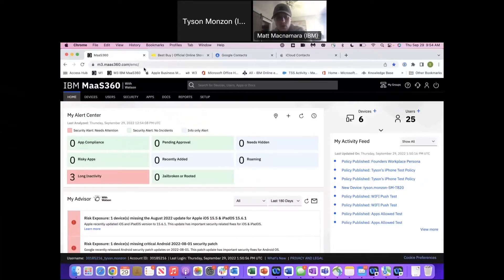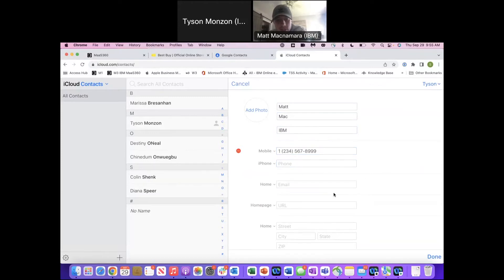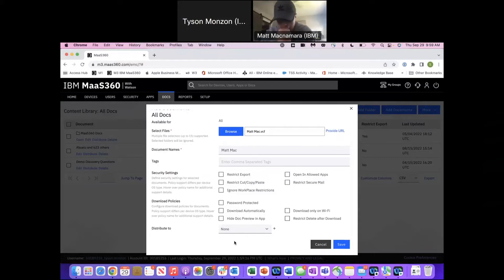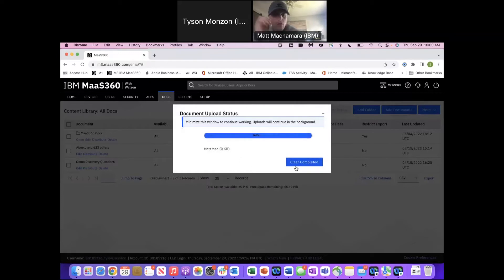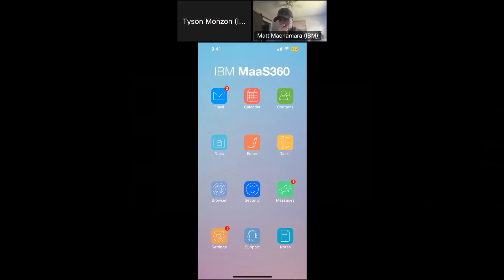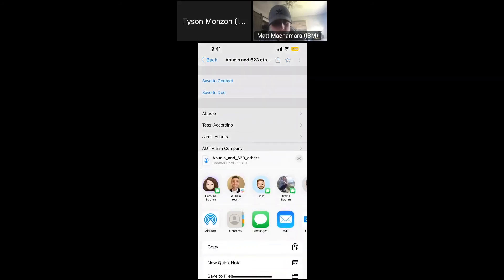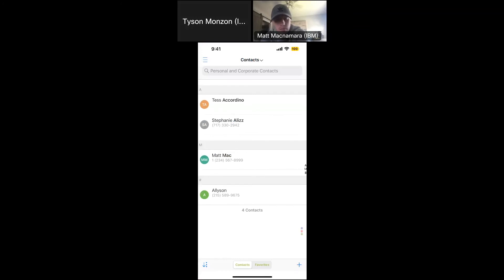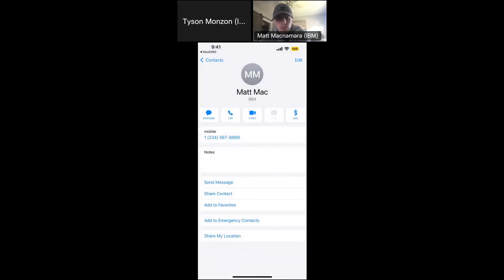How to Push Contacts Down to Mobile Devices Using MaaS360